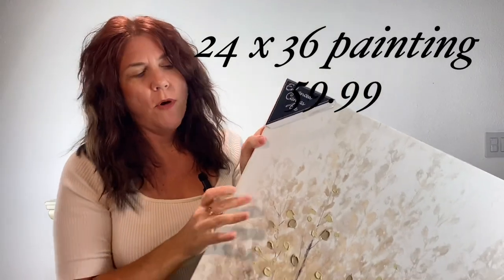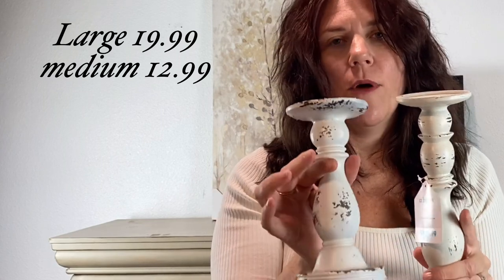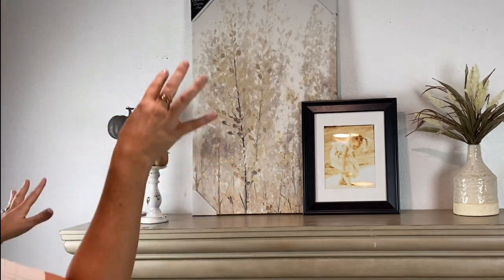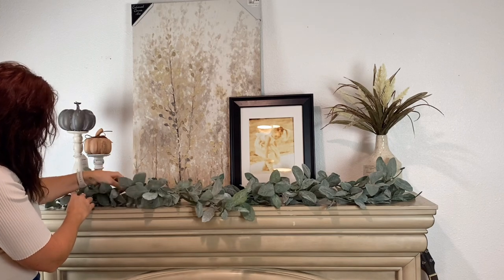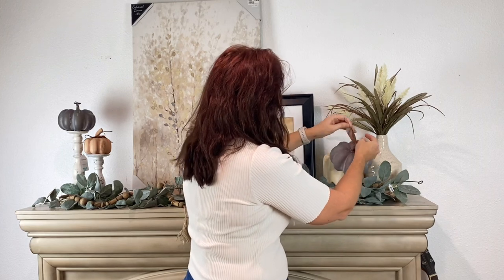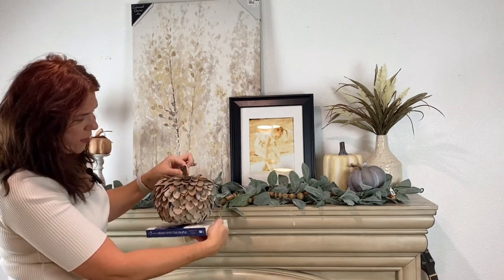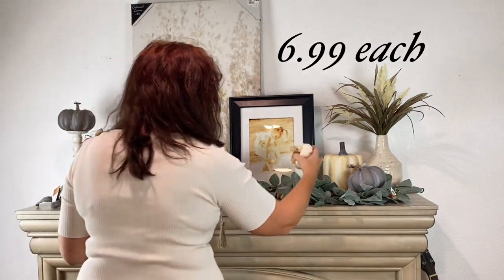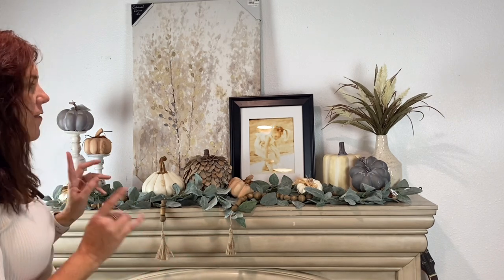Fall Decor Vlog / How to create a beautiful display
How to vlog for fall decor! Learn how to create a beautiful tablescape!